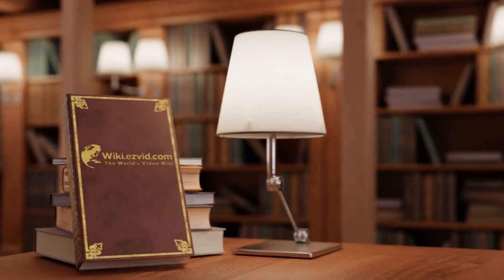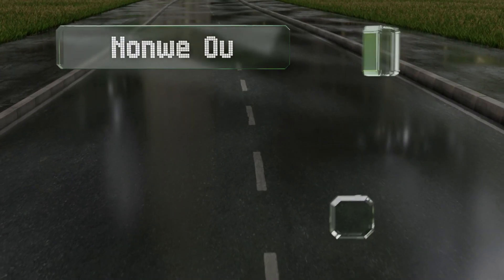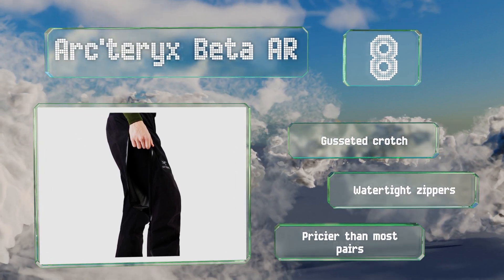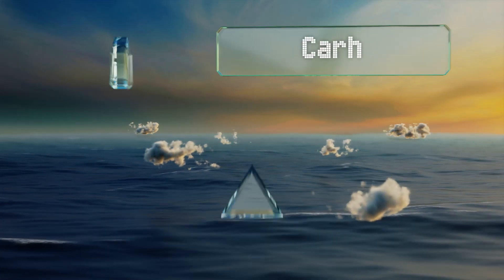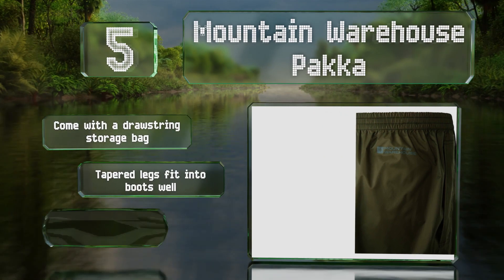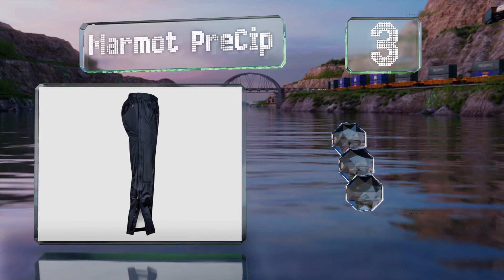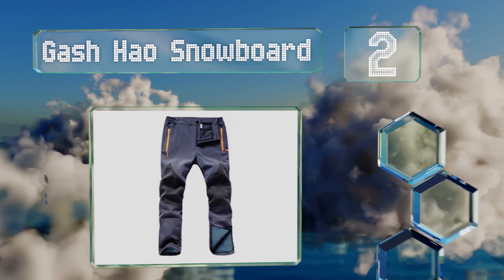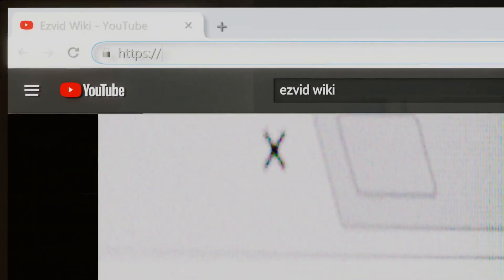10 Best Waterproof Pants For Men 2020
Our complete review, including our selection for the year's best waterproof pant for men, is exclusively available on Ezvid Wiki.

Waterproof pants for men included in this wiki include the mountain warehouse pakka, arc'teryx beta ar, jessie kidden winter, carhartt mayne, gash hao snowboard, frogg toggs bull frogg, wantdo insulated cargo, marmot precip, nonwe outdoors, and berghaus deluge.

Waterproof pants for men are also commonly known as men's rain pants and rain pants for men.